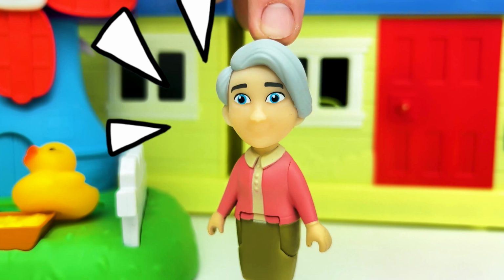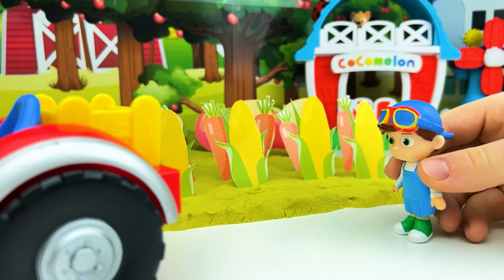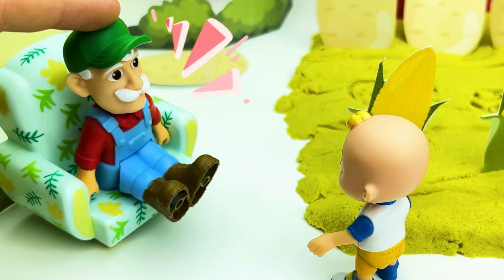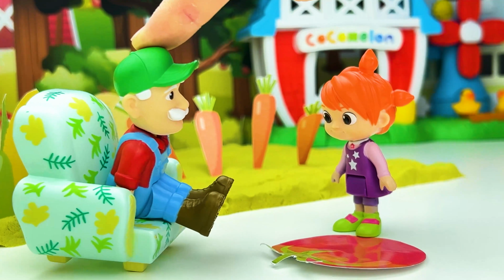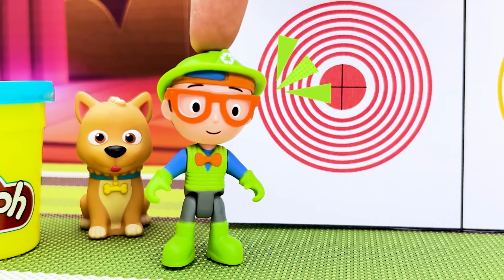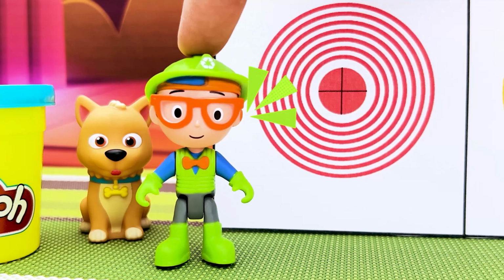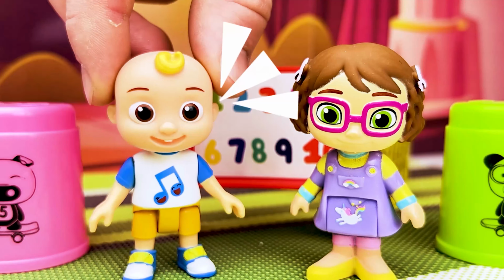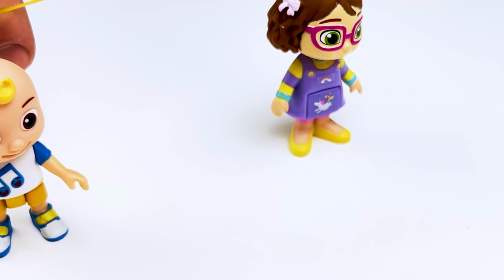Who is stealing our vegetables? | Vegetables for Kids | Cocomelon Toy Family | KiddoToy Playtime